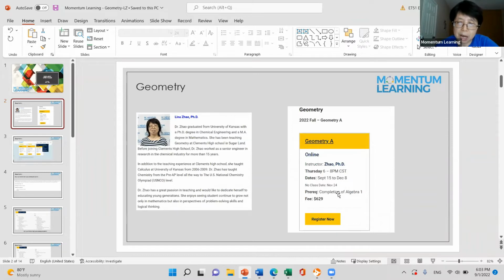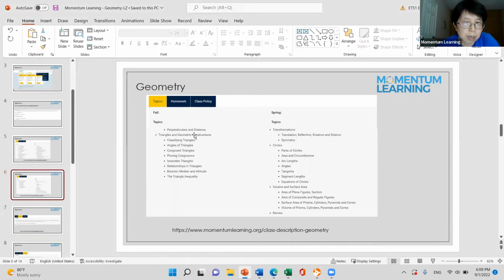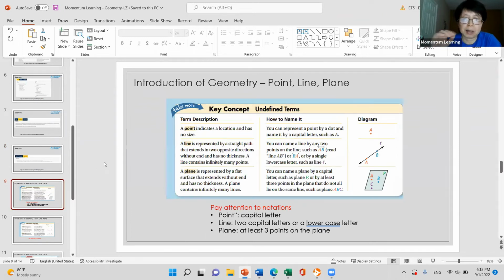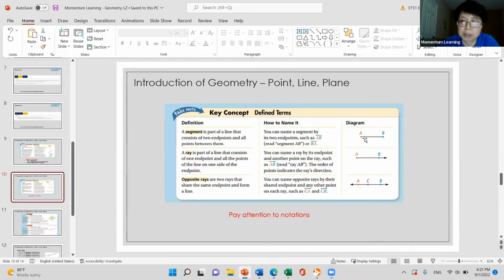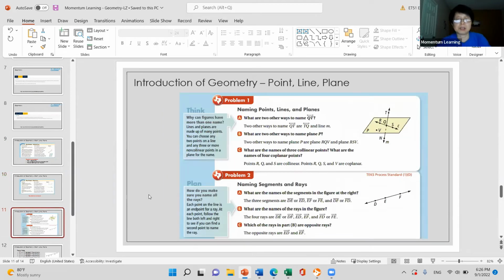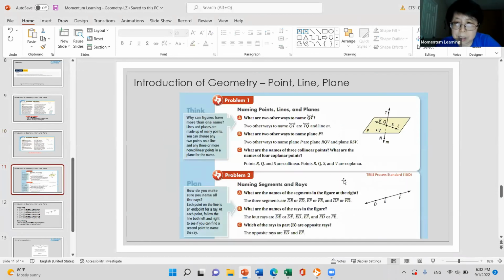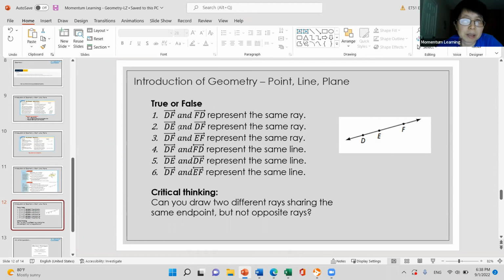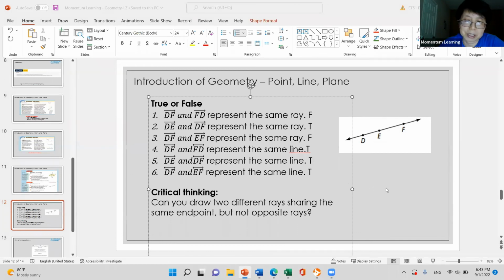Fall 2022 Geometry Class Open House